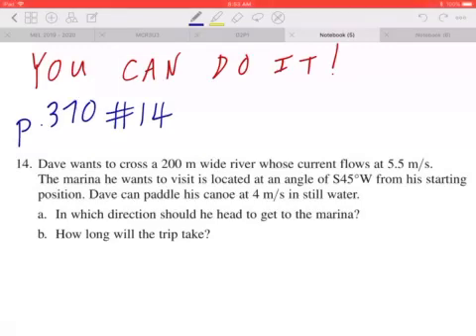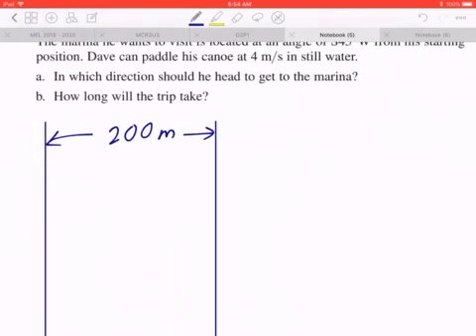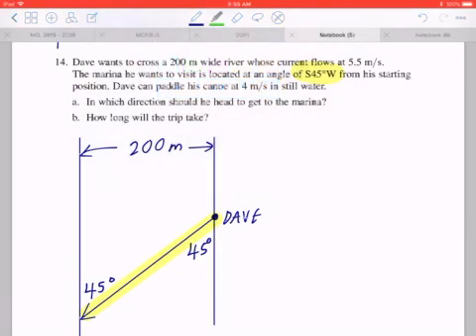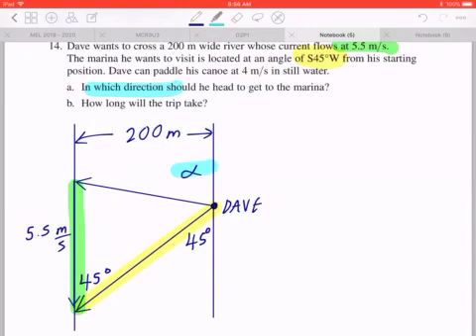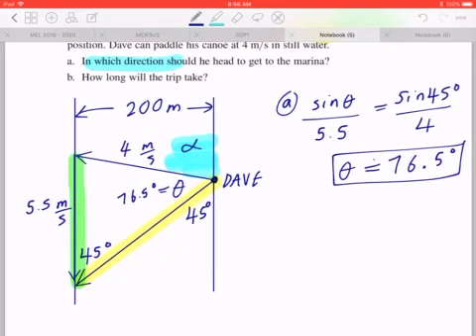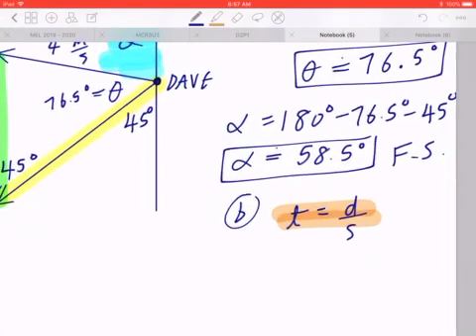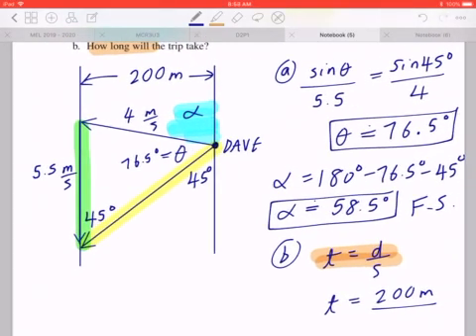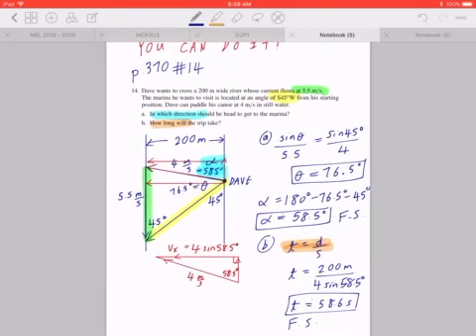Dave wants to cross a 200 m wide river whose current flows at 5.5 m/s.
14. Dave wants to cross a 200 m wide river whose current flows at 5.5 m/s.
The marina he wants to visit is located at an angle of S45°W from his starting
position. Dave can paddle his canoe at 4 m/s in still water.
a. In which direction should he head to get to the marina?
b. How long will the trip take?

P.370 #14